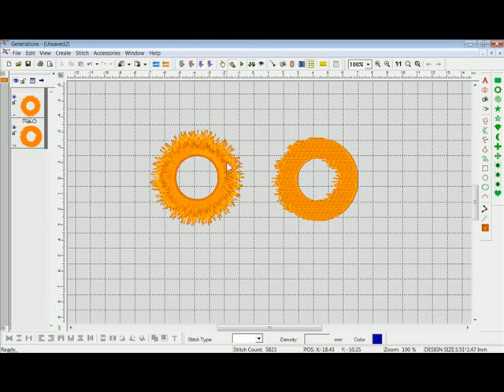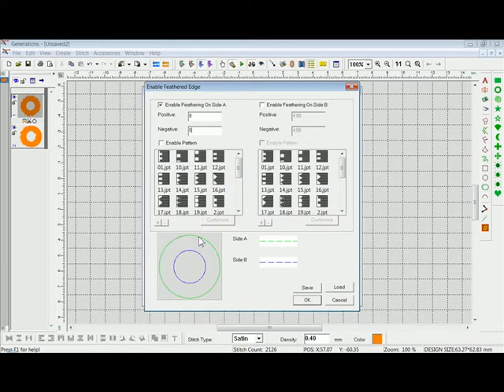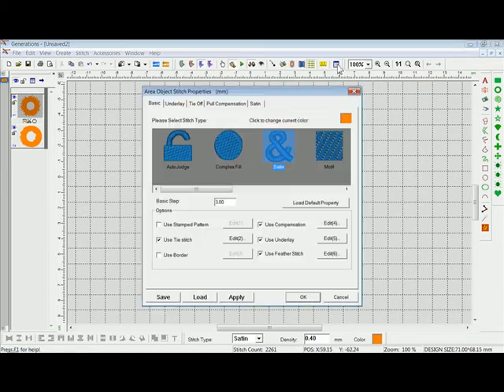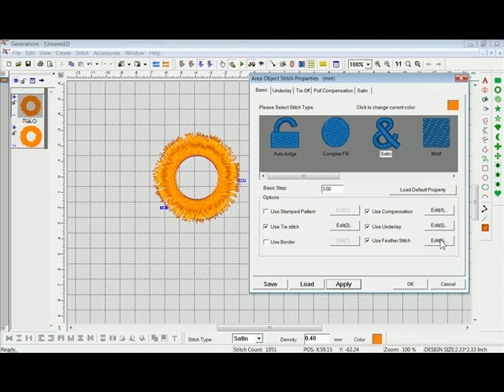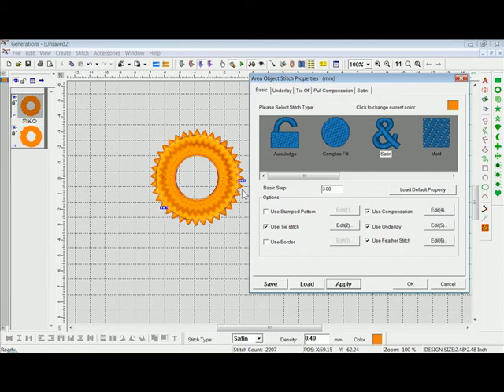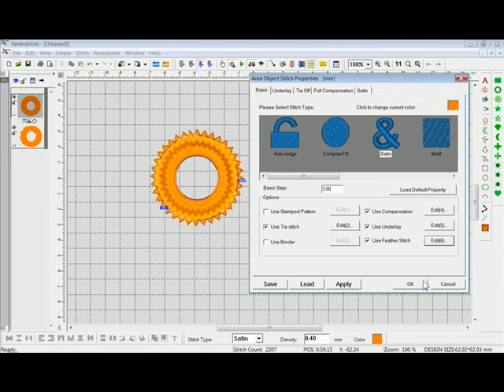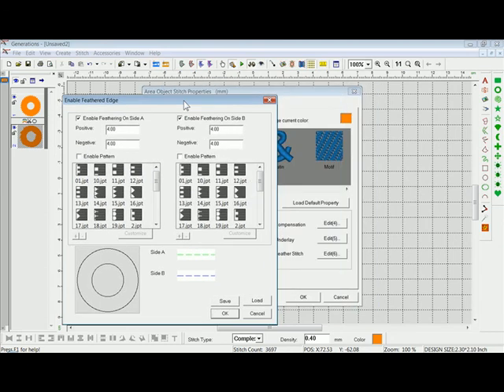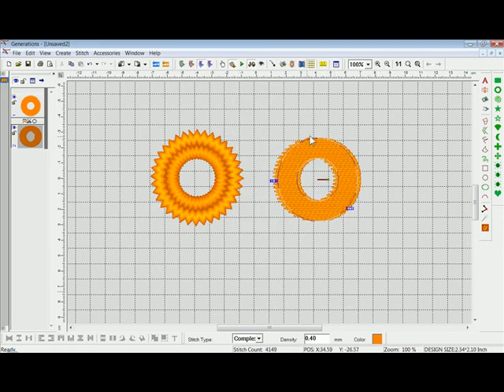Generations Feathering Video Part 2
This video explains the difference between feathering (jagged edges) on a satin stitch and feathering on a complex fill. These effects are great for specialty areas and adding texture to designs. This is part 2 of the 2 part quick tutorial.